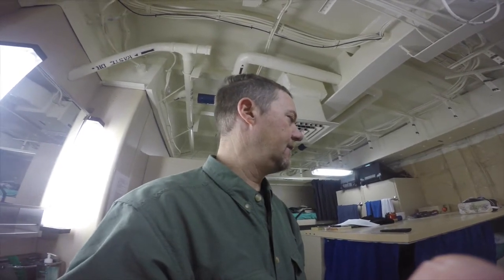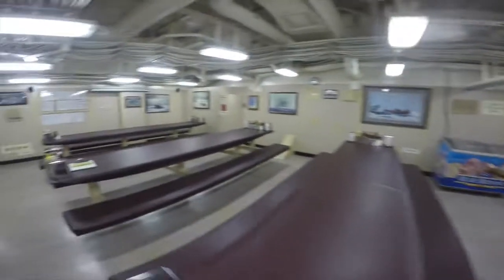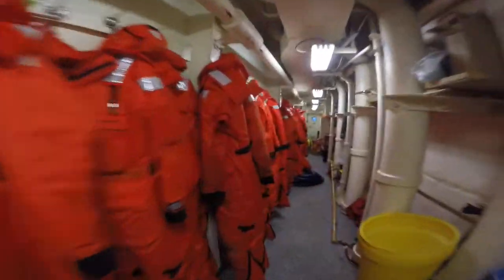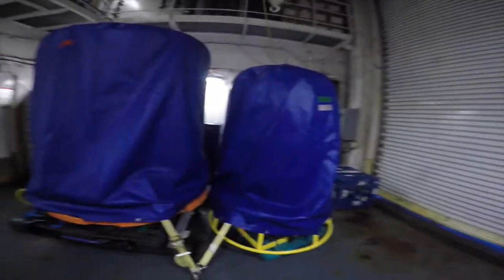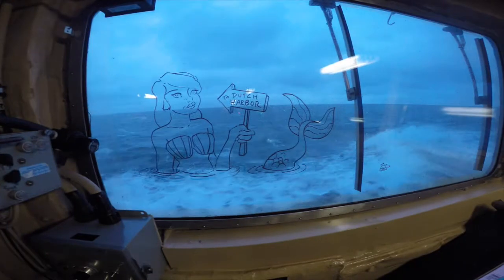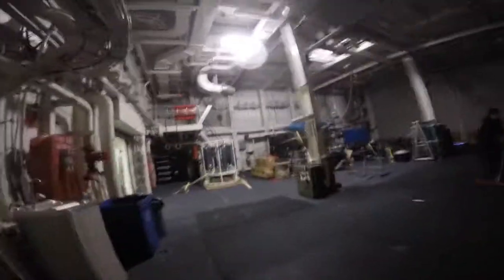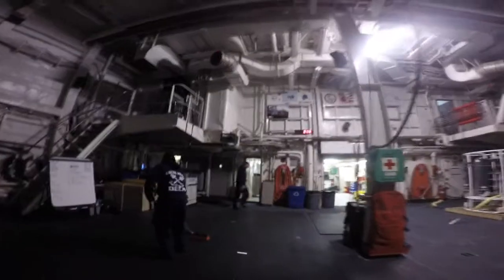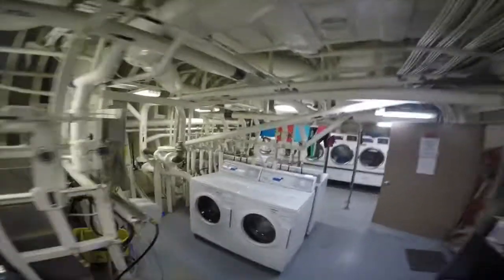Healy Interior Spaces Tour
PolarTREC Teacher takes you on a tour of USCGC Healy's interior spaces while transiting the Bering Sea.  Filmed on the 2015 US Arctic GEOTRACES expedition.